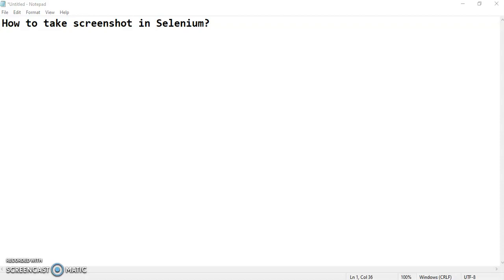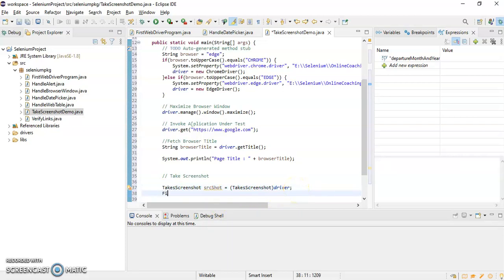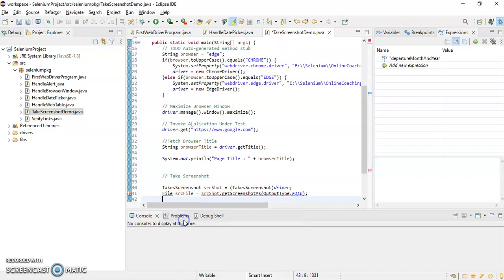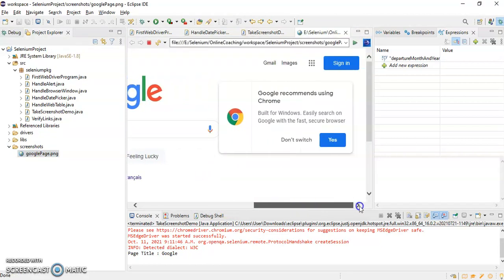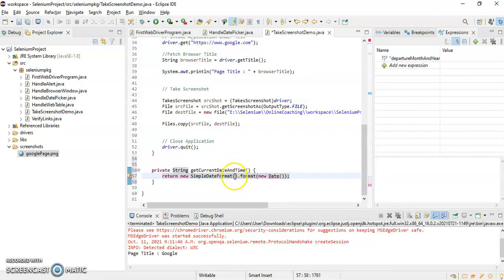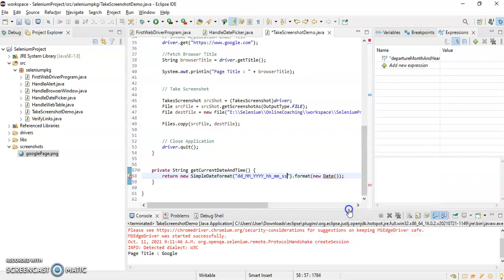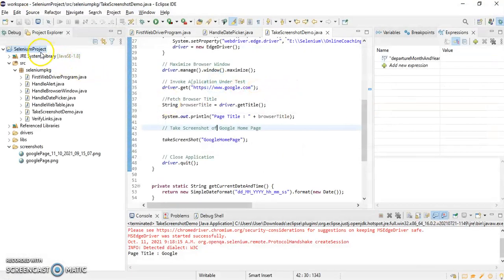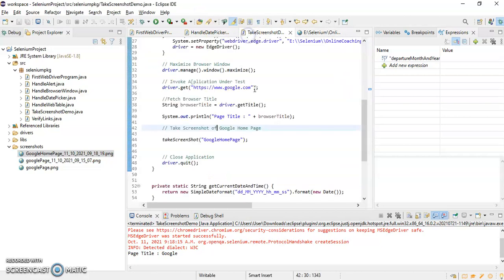How to take screenshot in Selenium?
1. How to take screenshot?
2. How to take screenshot with current date and time?